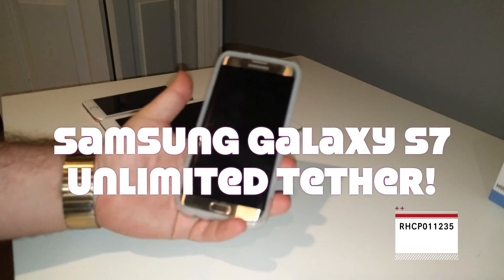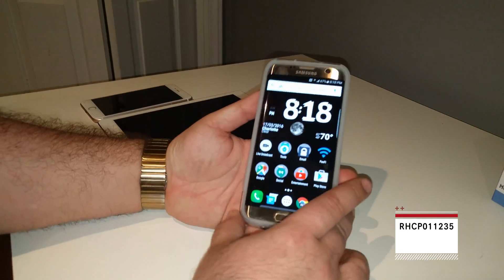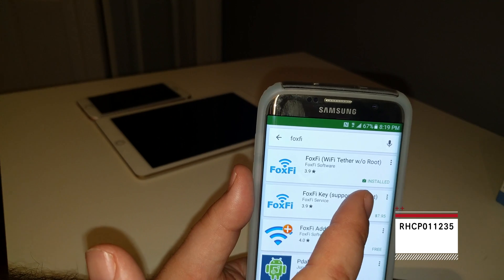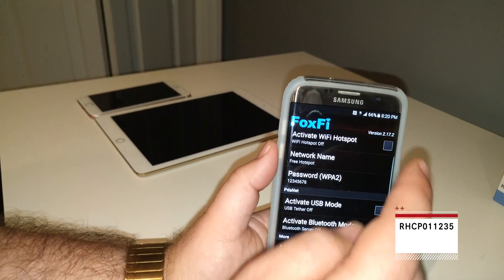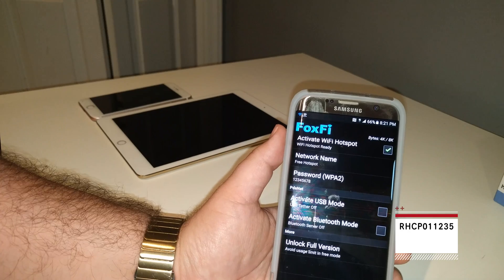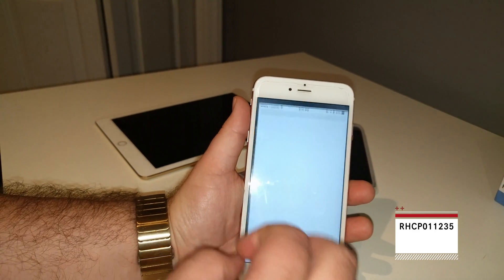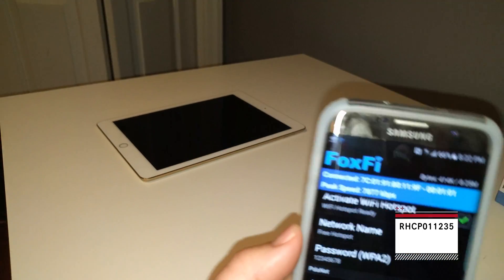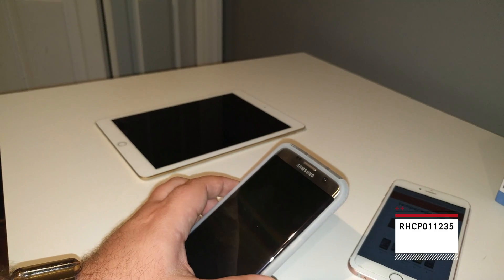Samsung Galaxy S7/S7 Edge Unlimited Tether [4K]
Galaxy S7 / S7 Edge - How to get Unlimited Wifi/USB/Bluetooth Tethering! [4K]

▼ Grab the app here ▼